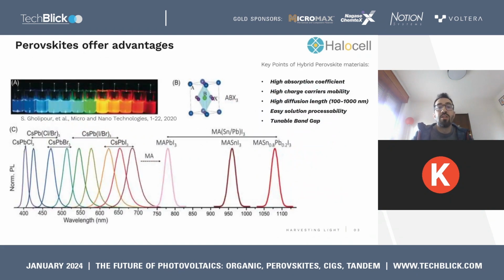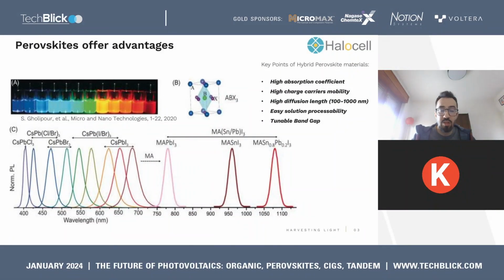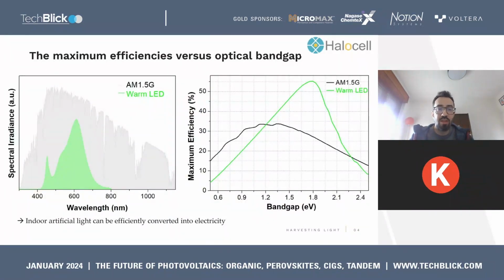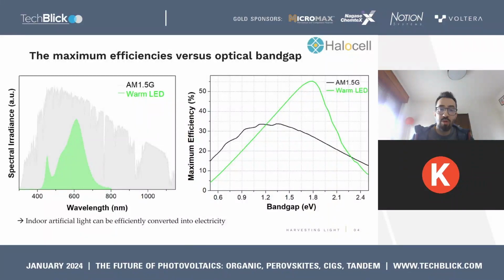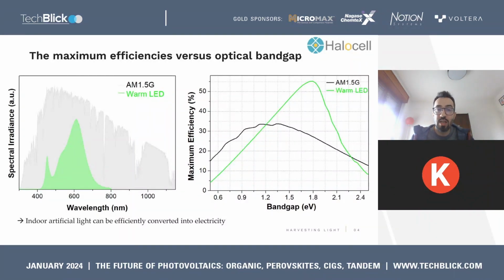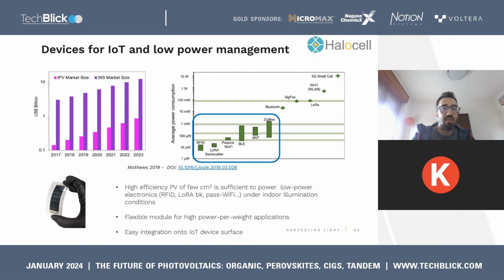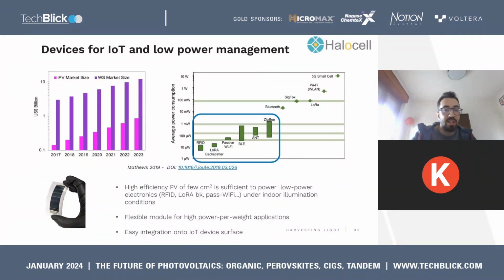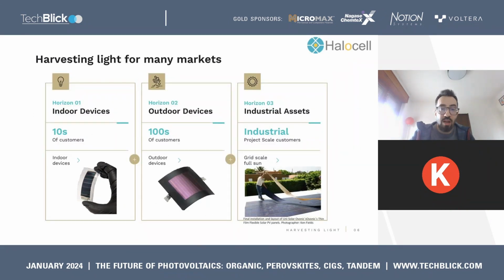Halocell Energy | Peculiar Perovskites | JAN 2024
Emanuele Calabró, Material Scientist